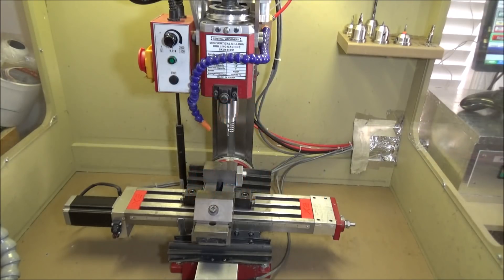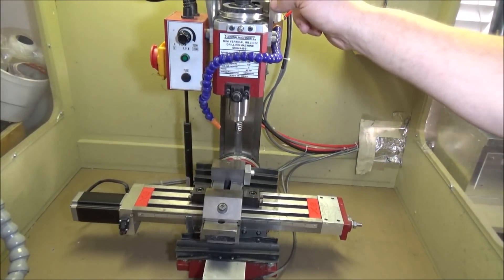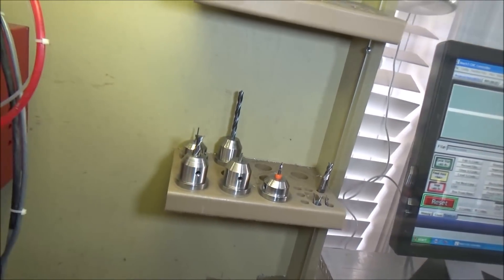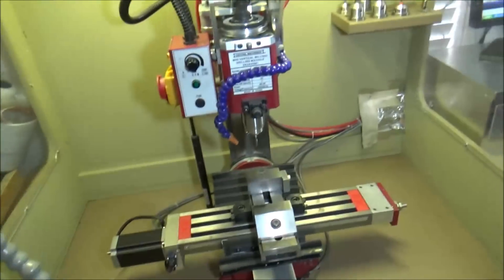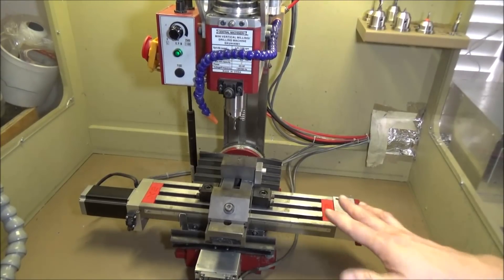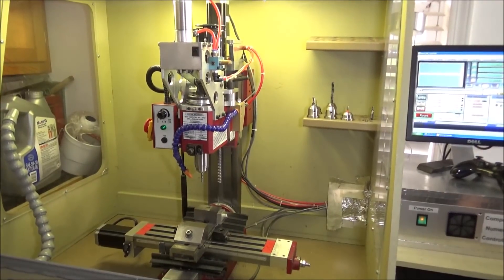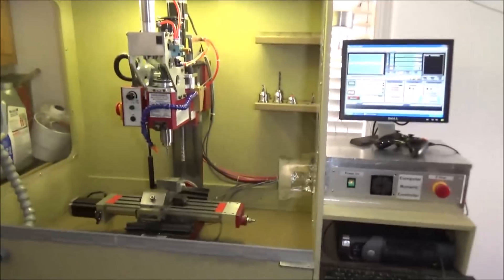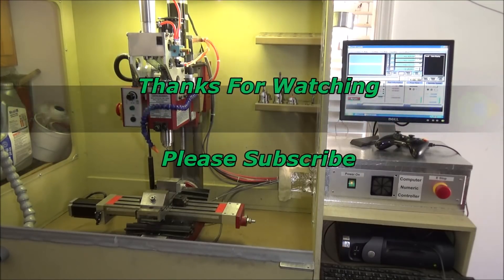Sieg X2 Mini Mill CNC SOLD!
I Sold  my Beloved Sieg X2 CNC mini mill " the Little Mill that could" I have decided its time to let her go to another home and hopefully give someone else a chance to learn to cnc machine.
 Whats Included.
A Harbor freight Seig X2 Mini Mill #44991
( All hardware to convert back if you wanted to)
CNC conversion Kit with RM 1605 Ball screws
Nema 23 425oz. steppers
Custom CNC control box
 Dell PC/ Monitor loaded with Mach3 to include my custom Tool change Macro
X box 360 controller
Belt Drive Conversion Max 4035 RPM
Power Draw Bar conversion (PDB)
Harbor Freight  3 gal Compressor #95275
6 DIY TTS style tool holders
Tormach 3/4" R8 Collet
3"Machinist vise LMS # 1590
A pair of hold down clamps LMS #2675
Air pump for chip evacuation
Custom enclosure

Spare Parts: Spindle Bearings

Please serious offers only  local pick up or I can crate and ship for extra cost. you pay freight